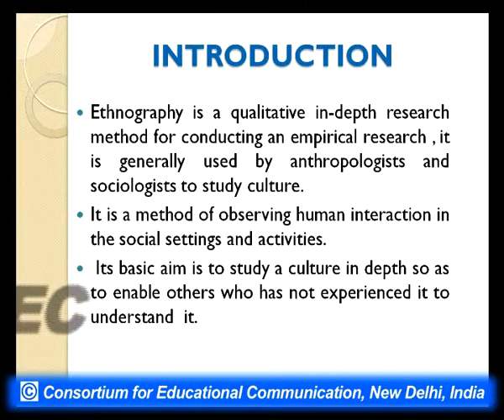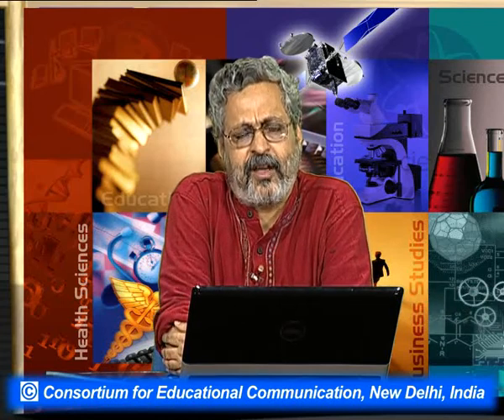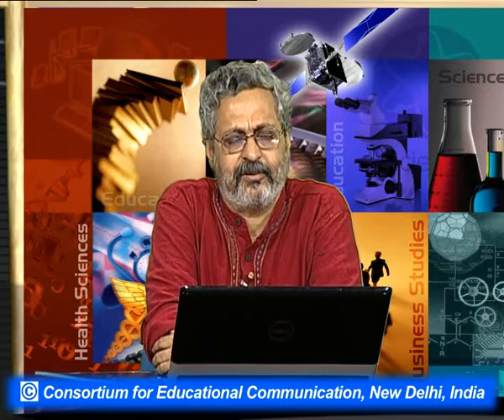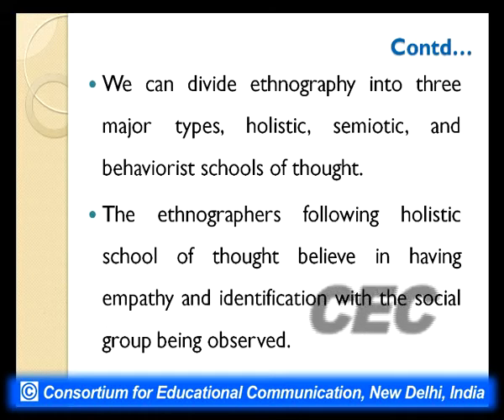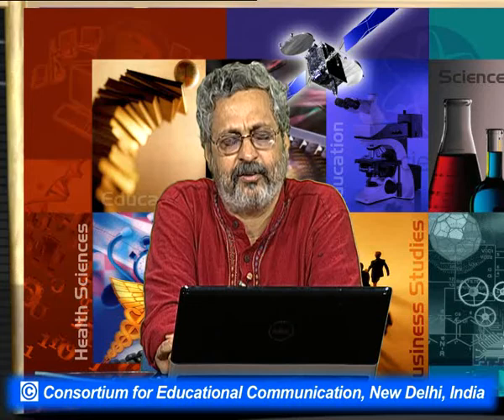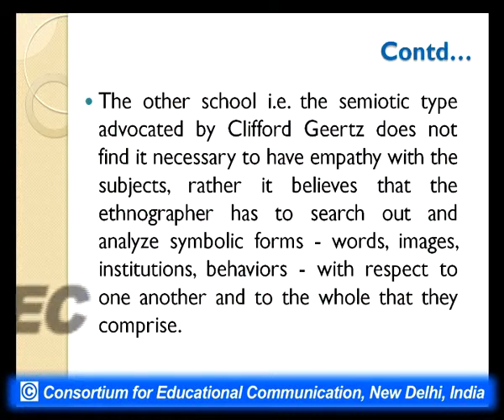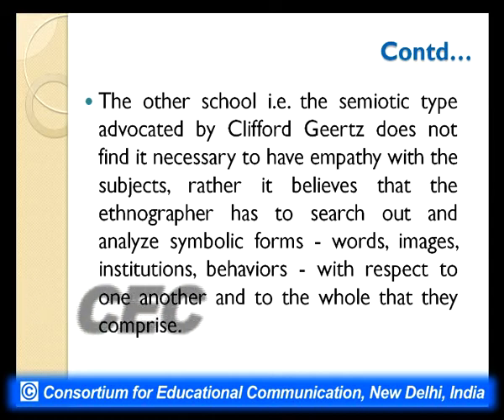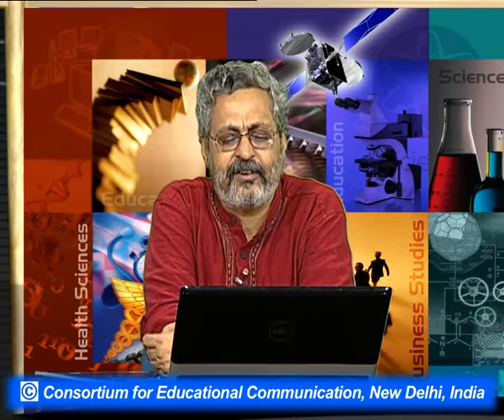Research Methodology : Visual Research Method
This Lecture talks about Visual Research Method